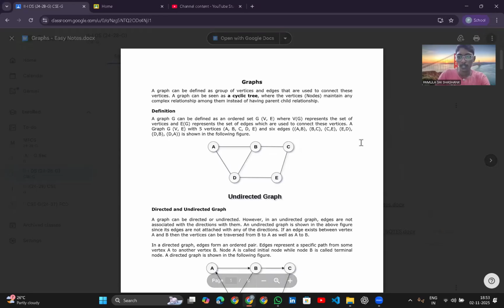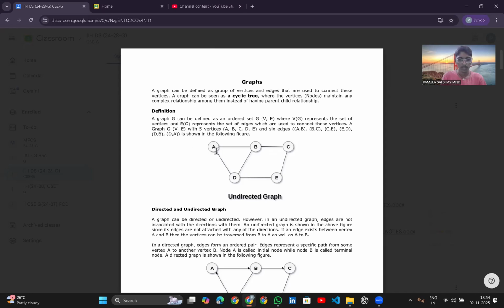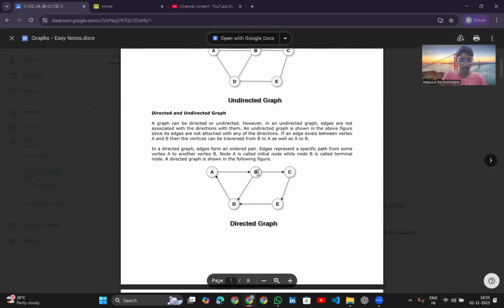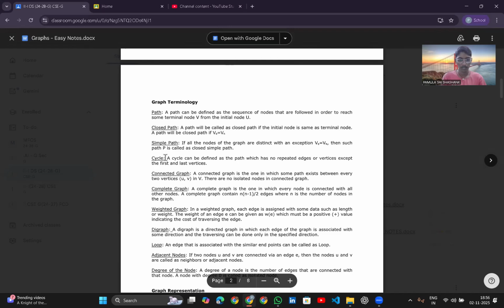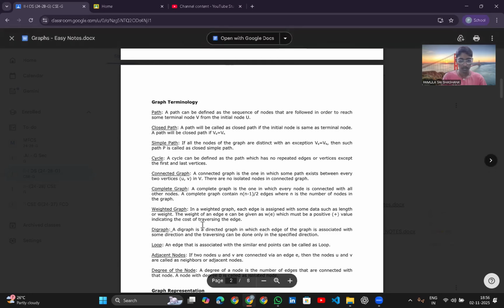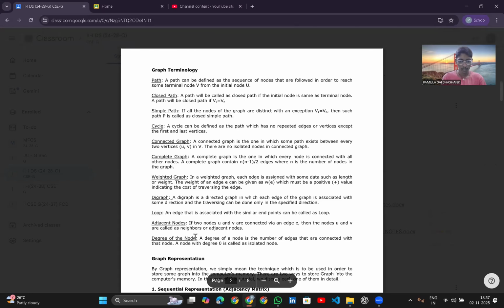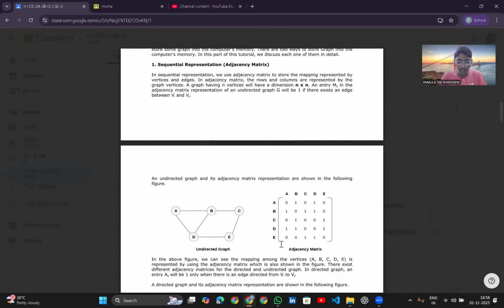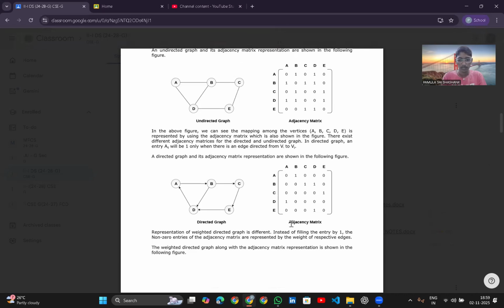INTROVERT PRESENTATION PART 5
watch at ur own risk